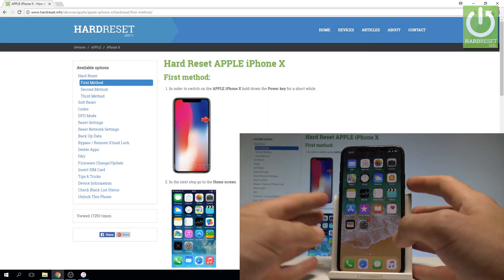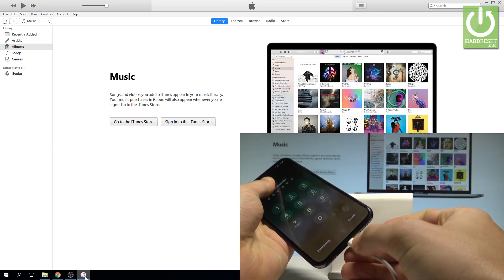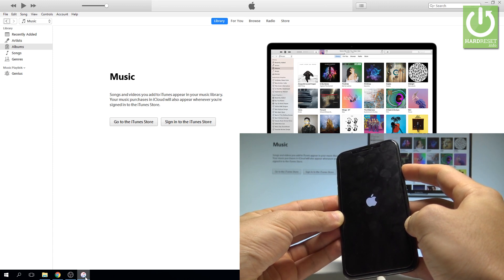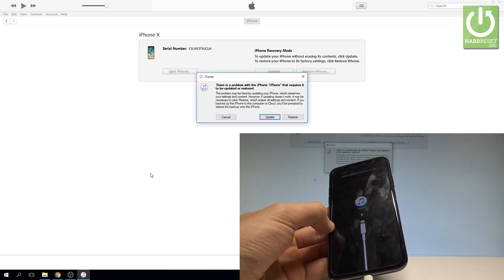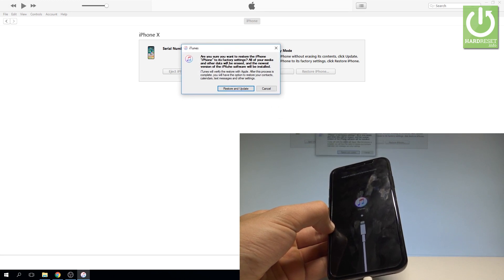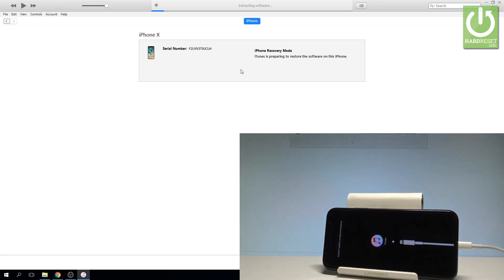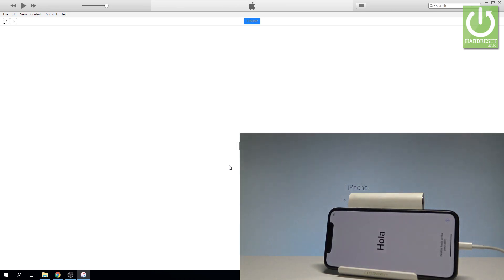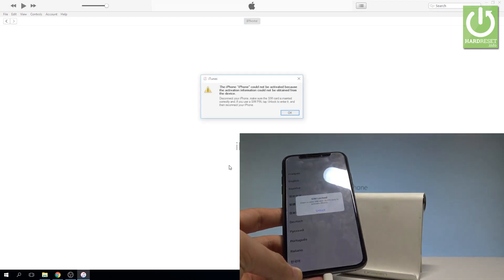APPLE iPhone X FACTORY RESET / Bypass Passcode & Face ID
If you are looking for the way to bypass passcode and face recoginition on iPhone X you should watch this tutorial. You will see how to enter the Recovery Mode of iOS and howe to accomplish the factory reset by using the iTunes software.
As a result you will erase all personal data and installed apps. All iOS settings will return to factory state. It should also fix all software bugs and iPhone X after the operation should work faster. When the master reset will be finished you will be able to set up your device as new.

How to hard reset iPhone X? How to factory reset iPhone X? How to master reset iPhone X? How to delete all data in iPhone X? How to erase everything from iPhone X? How to remove passcode in iPhone X? How to bypass passcode in iPhone X? How to restore iPhone X? How to format iPhone X? How to restore factory settings in iOS? How to bypass screen lock in iPhone X?